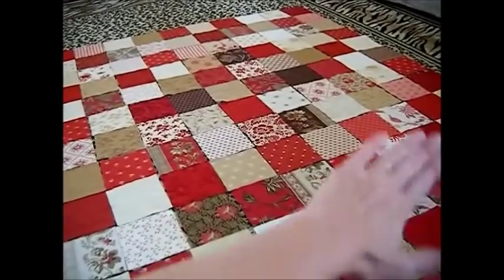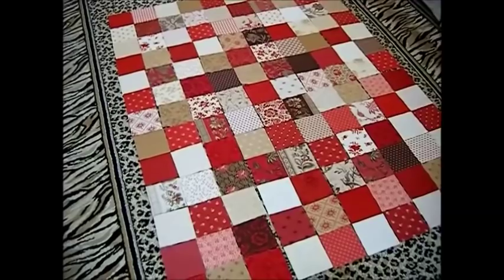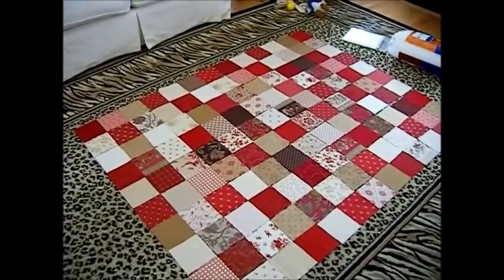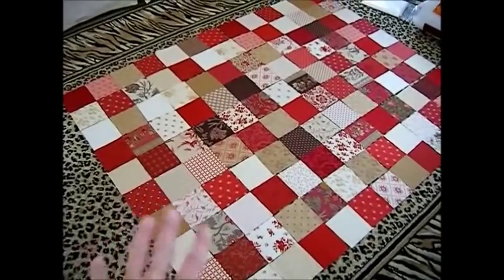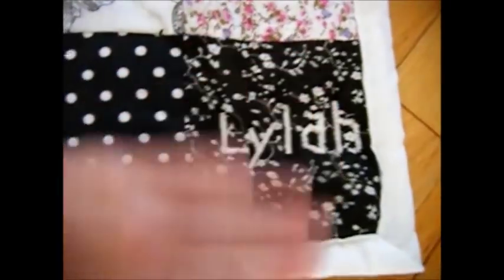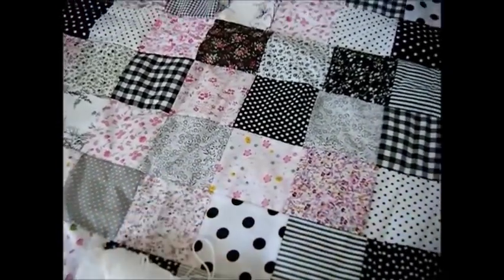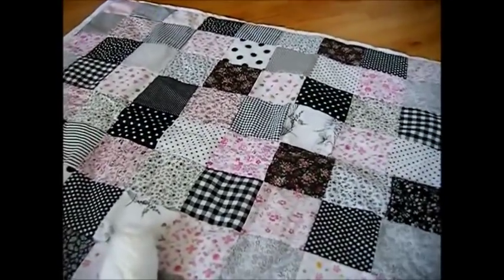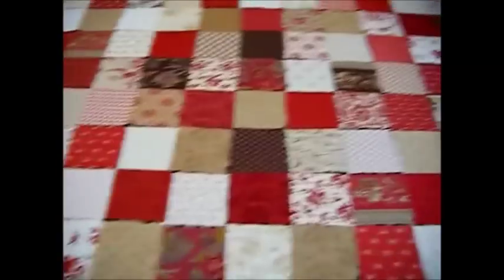How to Make a Simple Lap or Baby Quilt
I make several of these each year on request. These are easy and fun to make and only take about 4-5 hrs of your time for each one. Have fun and enjoy giving to others. They will love to receive one of these awesome quilts as a gift. ~Janie